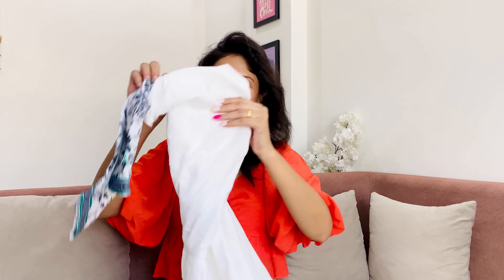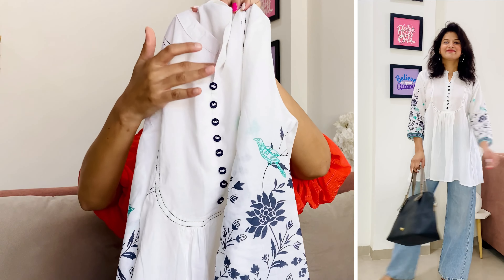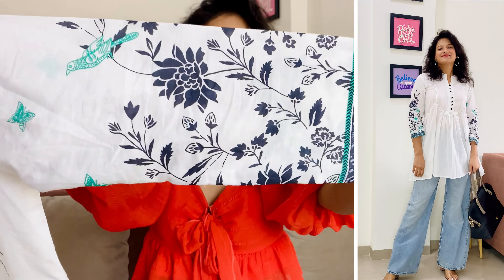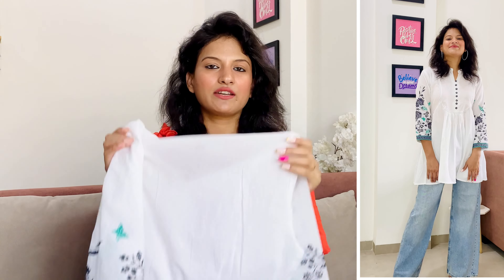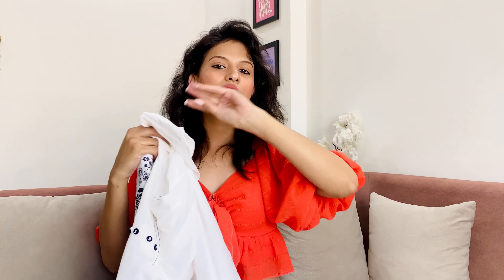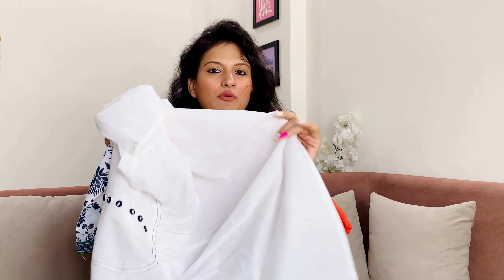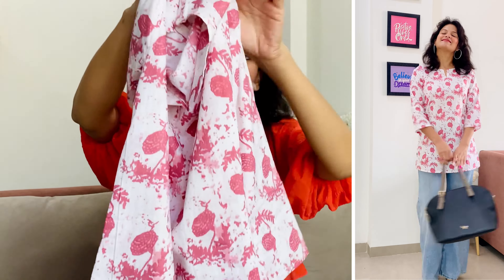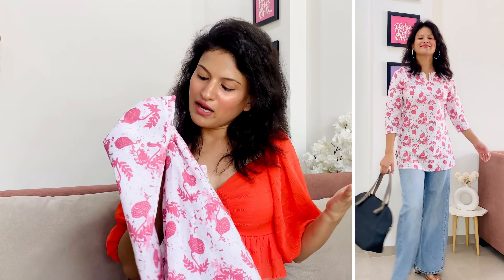Meesho Short Kurti Haul l Meesho Kurti Haul l Affordable Short Kurti l Latest Kurti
Save extra 30% 🎊 using the code: RXXCUQT43977

Products Link :-
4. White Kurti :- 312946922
5. Blue & Grey Kurti :- 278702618